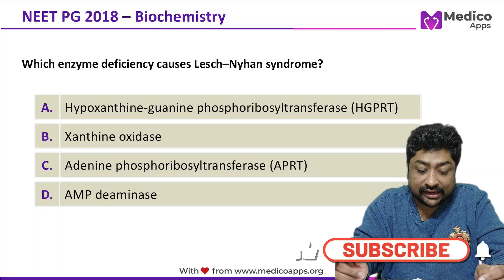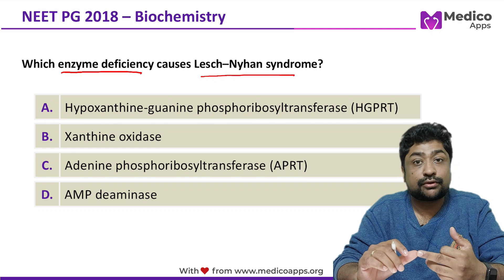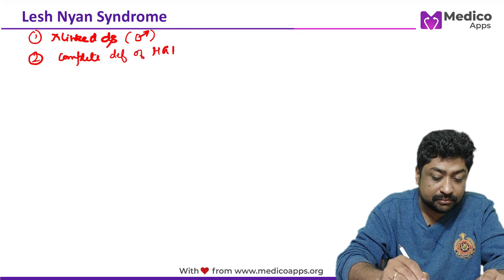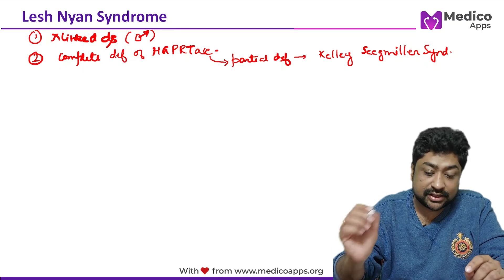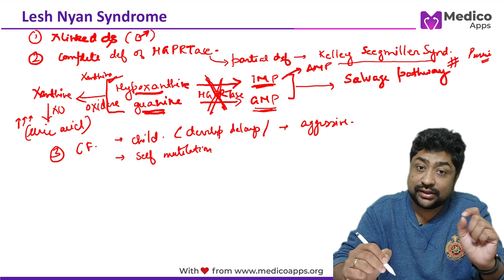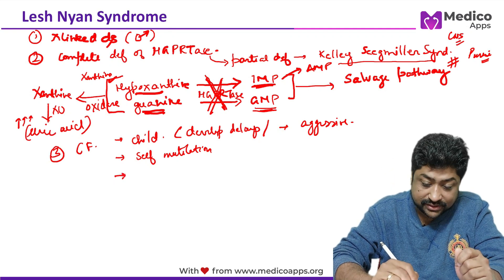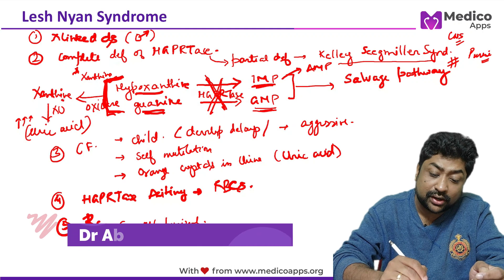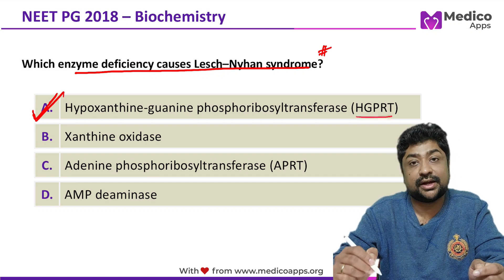NEET PG 2018 Recall Question - Biochemistry Lesh Nyan Syndrome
Which enzyme deficiency causes Lesch–Nyhan syndrome?

A.   Hypoxanthine-guanine phosphoribosyltransferase (HGPRT)
B. Xanthine oxidase
C.    Adenine phosphoribosyltransferase (APRT)
D. AMP deaminase

Explanation
Ans. A.Hypoxanthine-guanine phosphoribosyltransferase (HGPRT)

Lesch–Nyhan syndrome (LNS), also known as juvenile gout, is a rare inherited disorder caused by a deficiency of the enzyme hypoxanthine-guanine phosphoribosyltransferase (HGPRT), produced by mutations in the HPRT gene located on the X chromosome